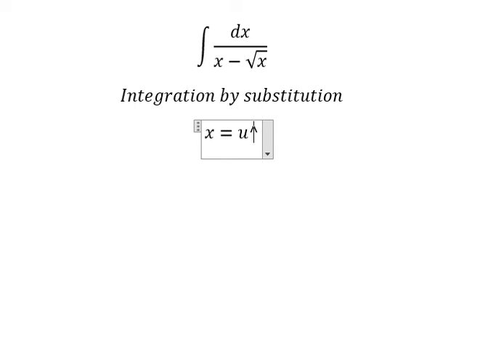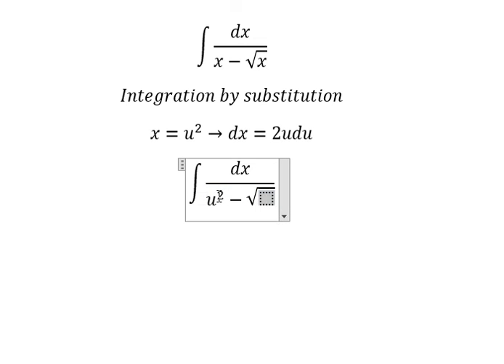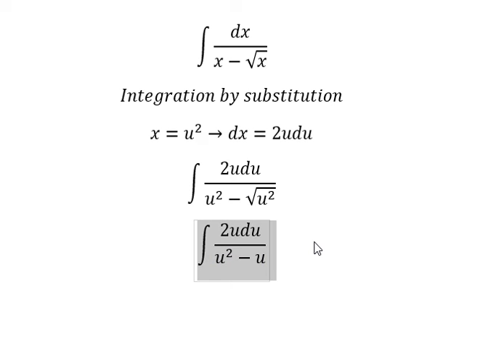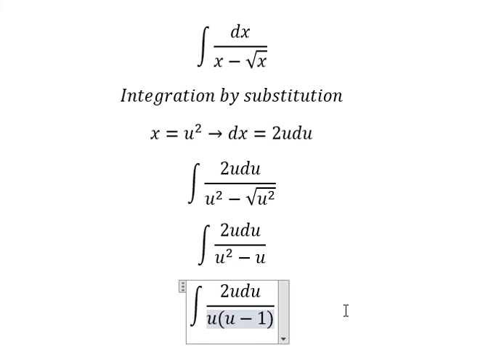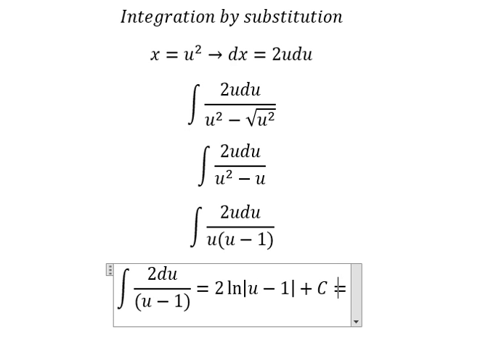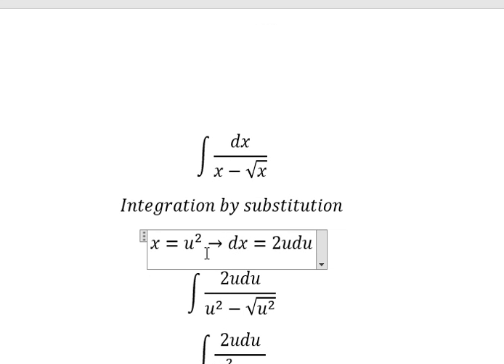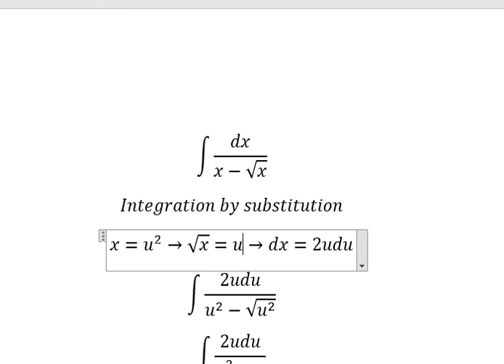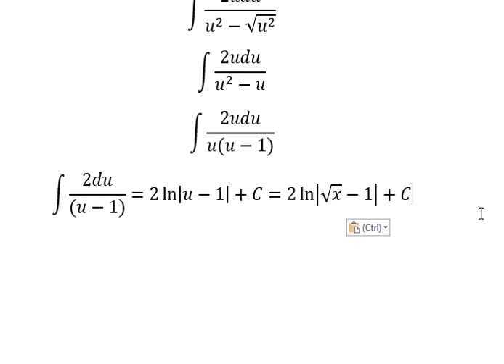Calculus Help: Integral ∫ dx/(x-√x) - Integration by substitution - Square Root - Techniques